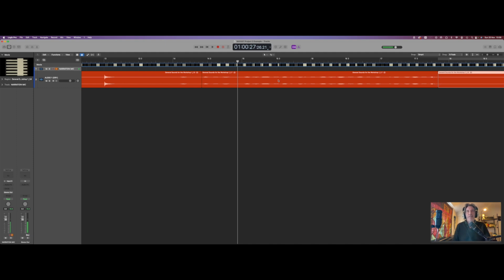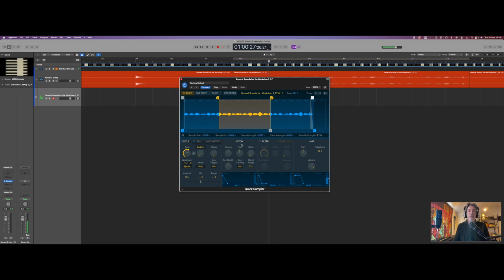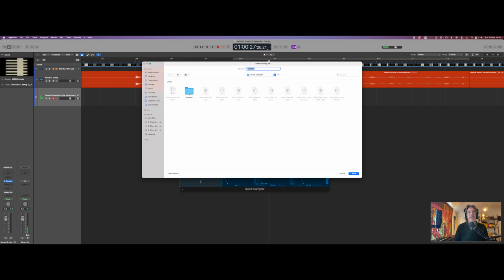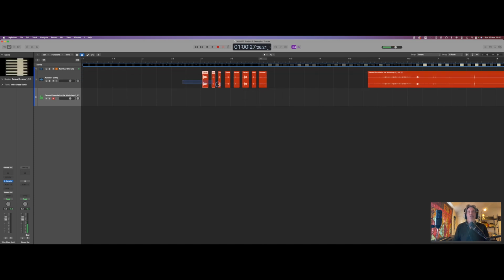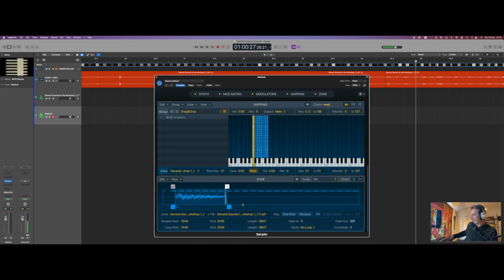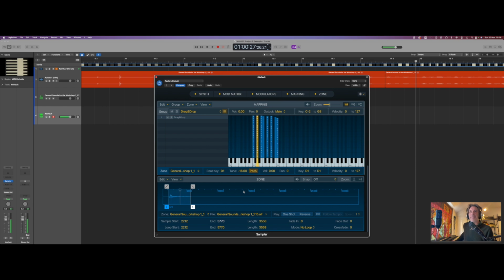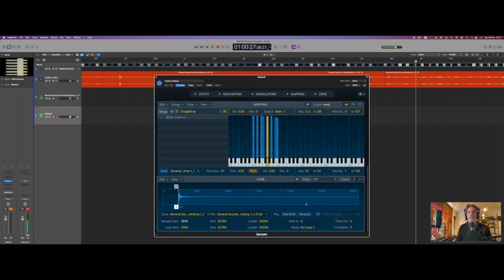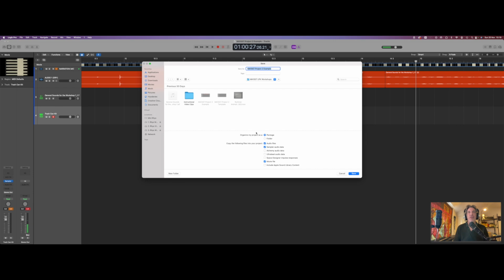6. Introduction to the Digital Sampler in Logic Pro 11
How to import, edit, assign and playback audio files in the Logic Pro 11 Digital Sampler.